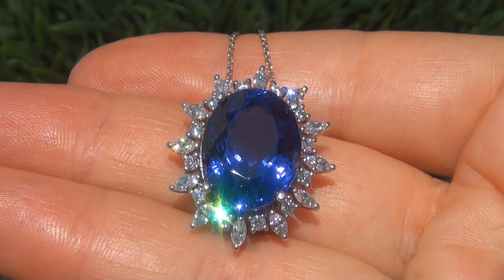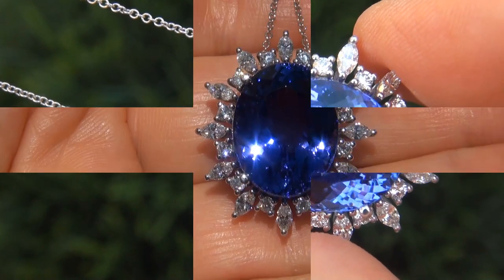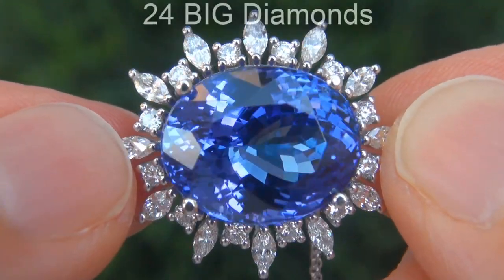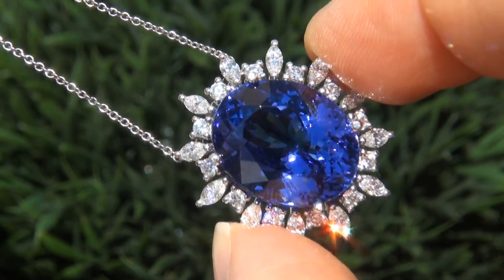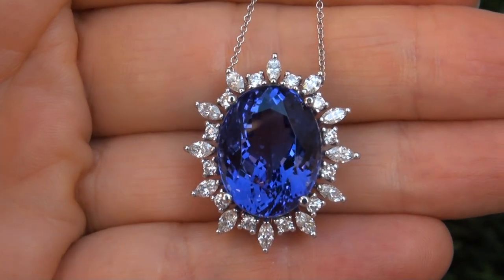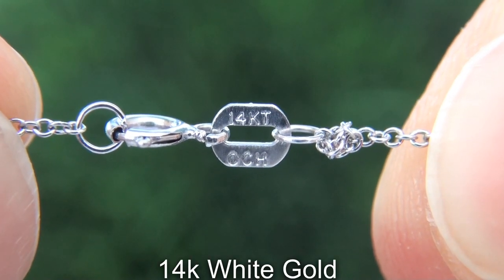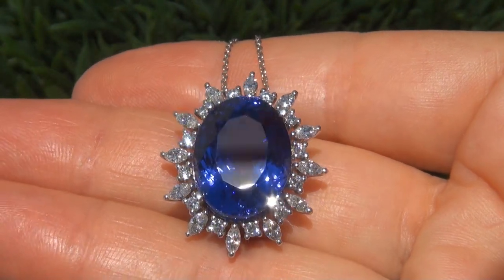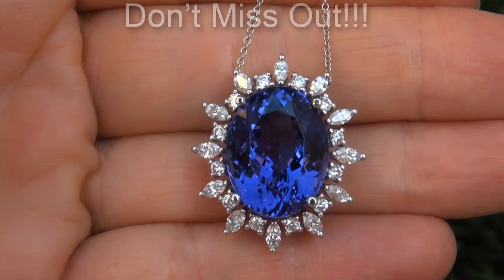GIA Certified FLAWLESS Natural D-Block Tanzanite Diamond 14k White Gold Pendant Necklace - A131639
Stunning Color, Clarity & Tremendous Size "Investment Grade" GIA Certified 20.38 Carat AAA Quality "Internally Flawless" D-Block Tanzanite & Diamond Pendant and Necklace.

This rare world class treasure has a gorgeous 18.86 carat Top Gem Bluish Violet Tanzanite that will dazzle even the most discriminating gemstone connoisseur. The amazing gemstone features top gem color, Flawless Clarity & master cutting with exceptional balance and proportions. The stunning specimen has it all and is not shy when it comes to sparkle and fire.

These rare gemstones are found in only one location on the planet making Tanzanite one of the most highly prized of all collectible gemstones. With 24 BIG round brilliant & marquise near flawless VVS-VS clarity & F-G color diamonds totaling a generous 1.52 carats.

The pendant also comes with the original 16 inch solid 14k white gold chain. A true collector's keepsake. Don't let this one get away!